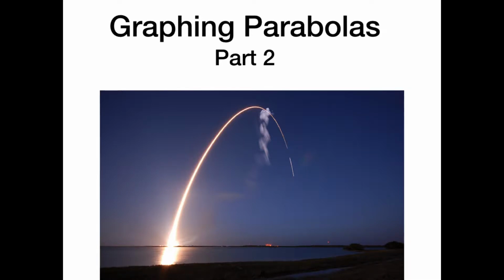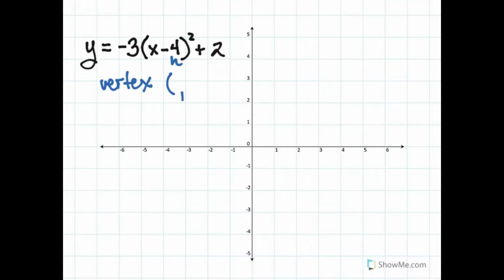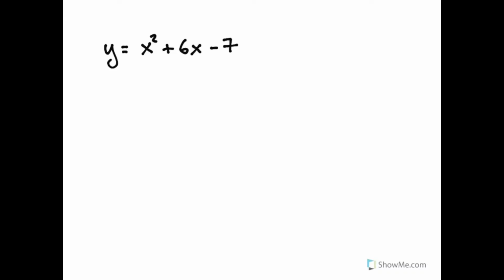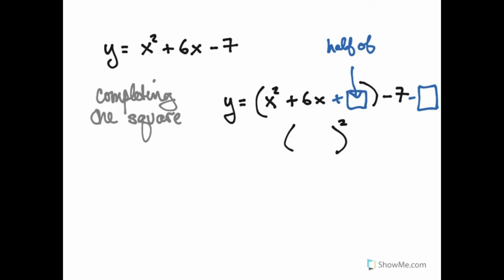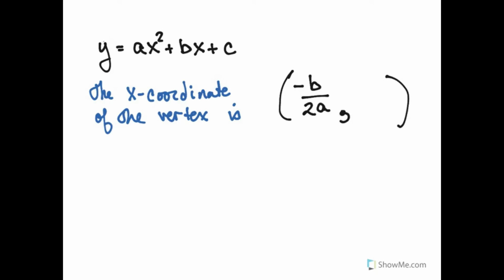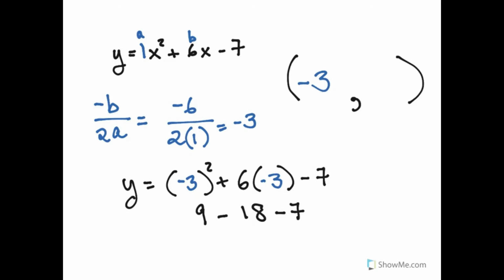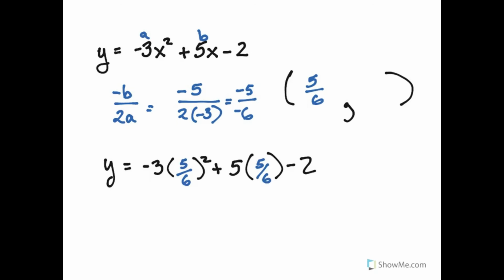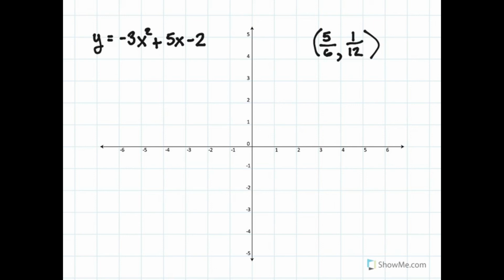0508 Graphing Parabolas Part 2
Graphing y=ax2+bx+c, first by completing the square, then by using –b/2a as the x-coordinate of the vertex.